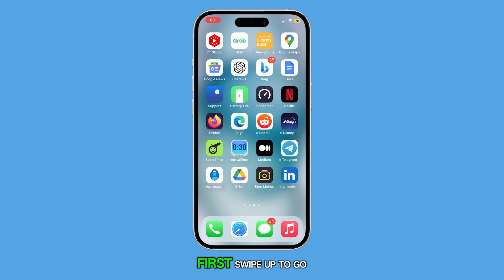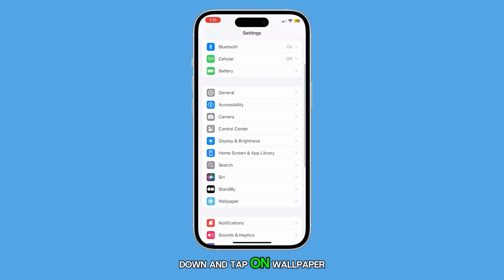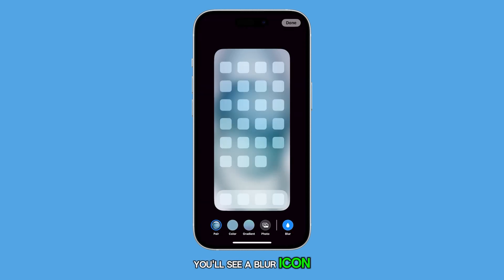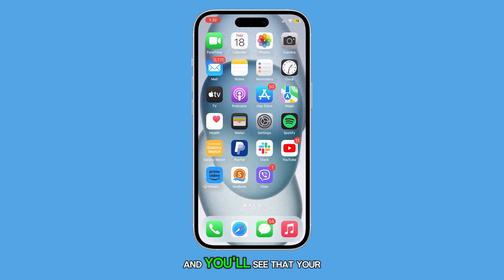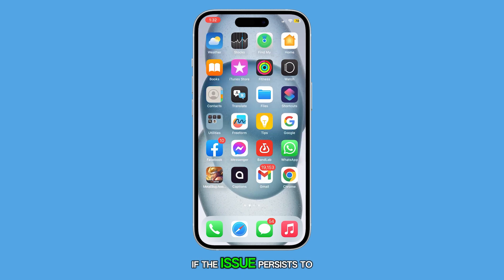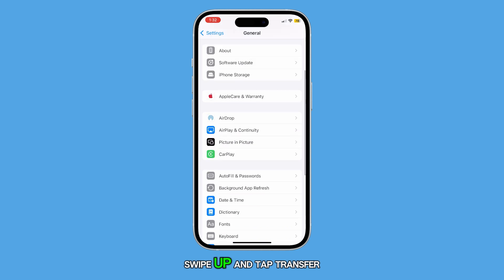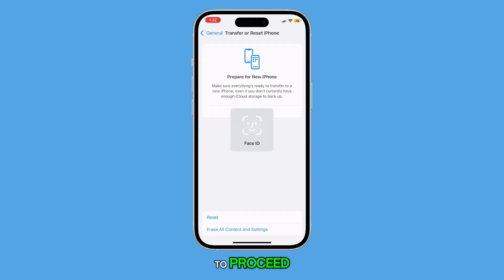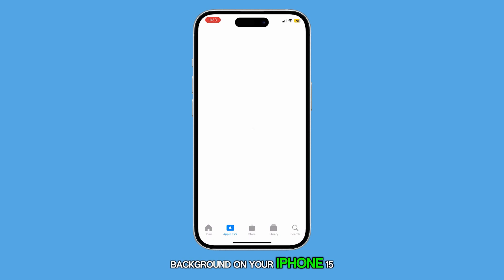How to Fix A Blurry Home Screen Background on iPhone 15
In this video, you'll learn how to fix a blurry home screen background on your iPhone 15 to enhance your visual experience. You'll start by navigating to Settings, then Wallpaper, and turning off the blur effect on your chosen image. If that doesn't resolve the issue, the video guides you through resetting all settings on your iPhone to ensure a clear display.